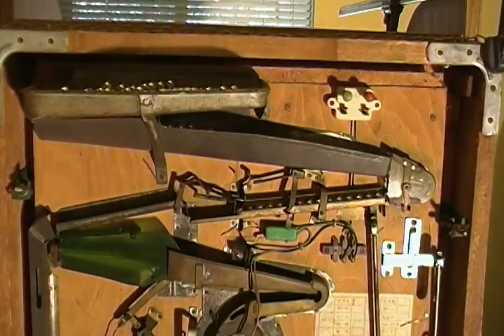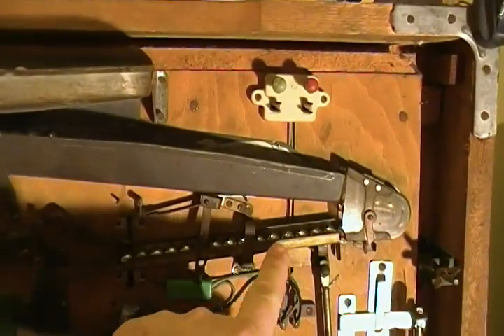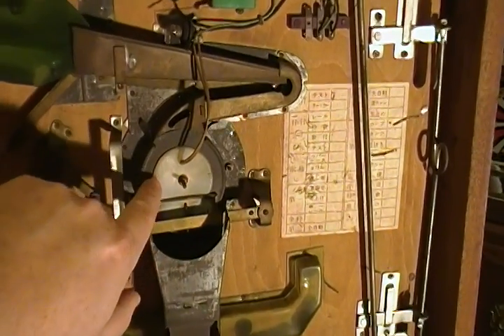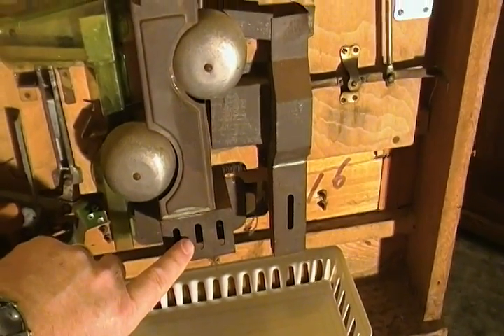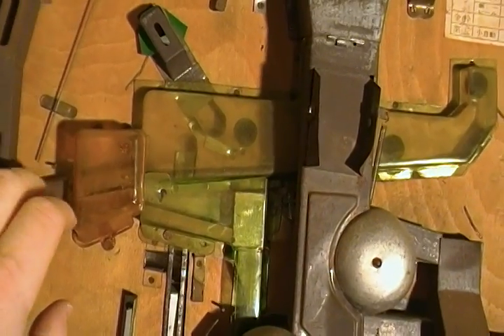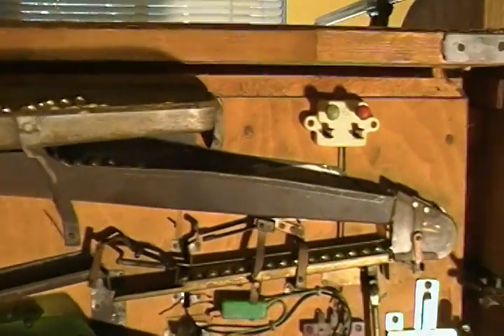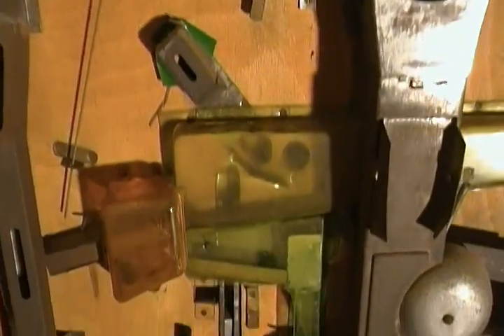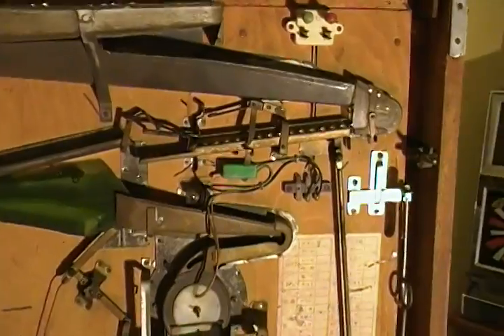Single Shot how to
Ginza Single Shot Pachinko how too